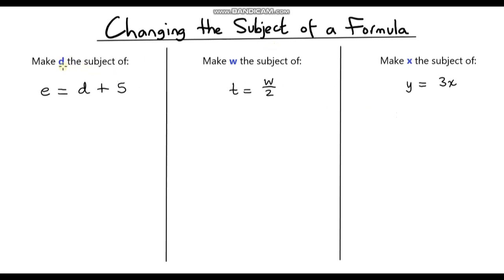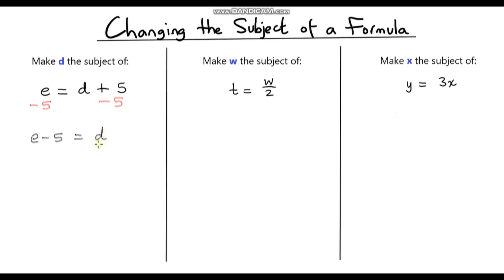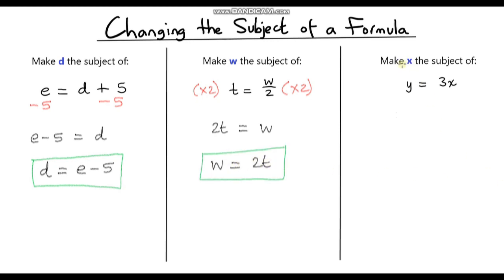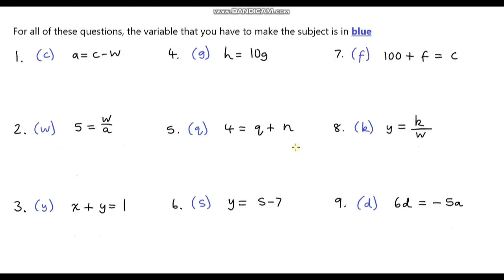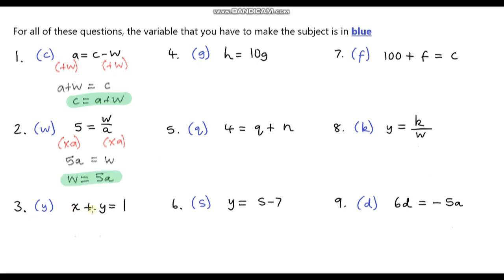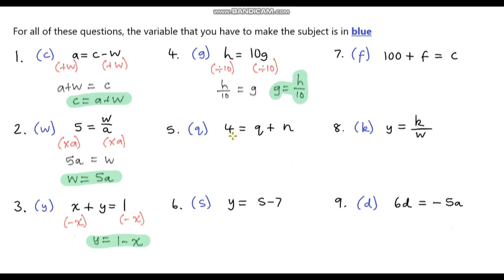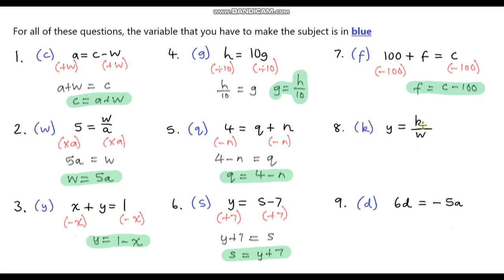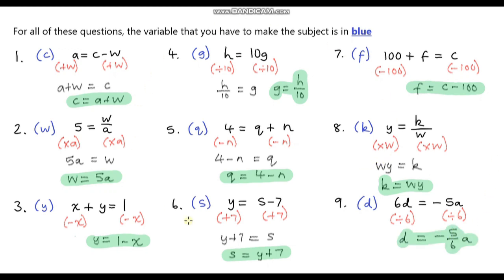Changing the Subject (Rearranging Formulae) - Basic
This is the first video in a series of videos on changing the subject of a formula - or rearranging formulae. In this video, I go through the basics of what it means to change the subject, as well as going through some simple examples where only 1 step is required.